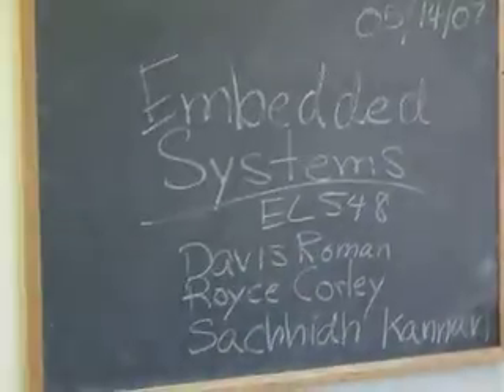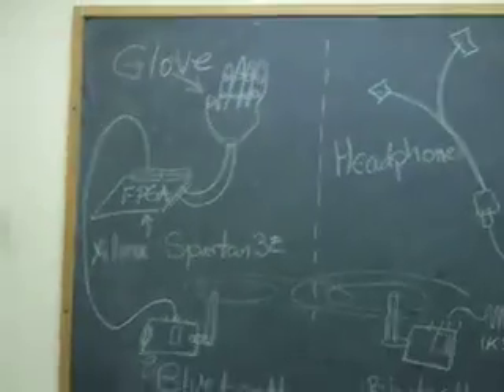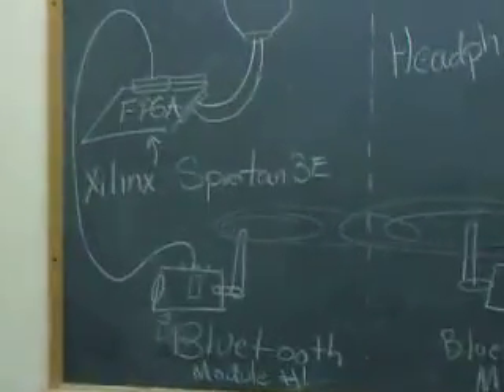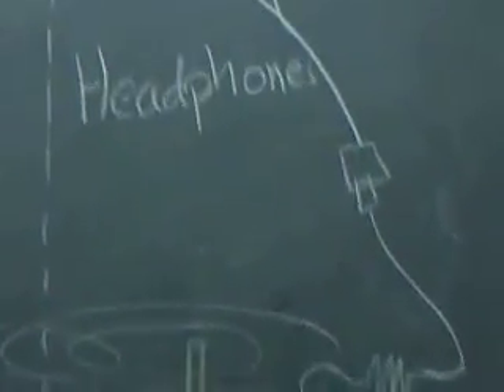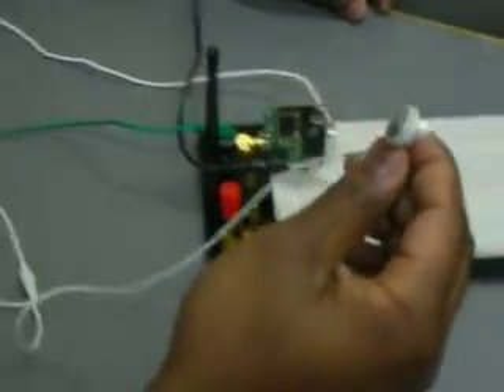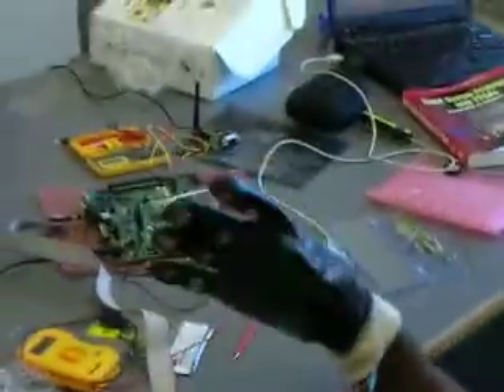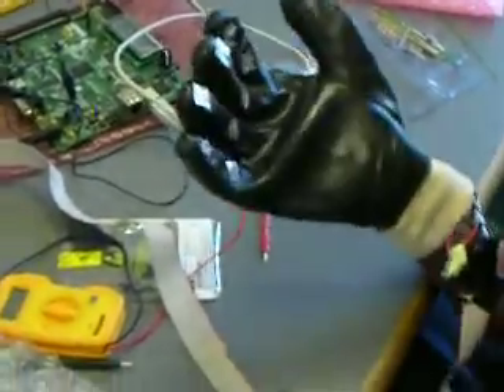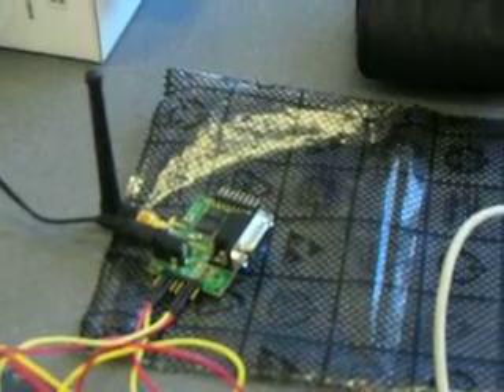Glovestrument Project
EL548 - Embedded Systems: Glovestrument Project Demo